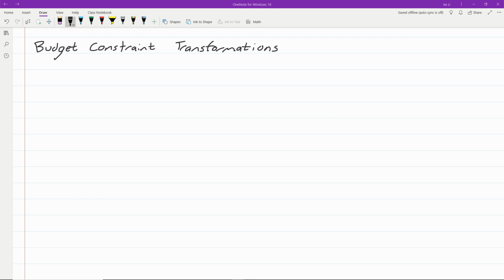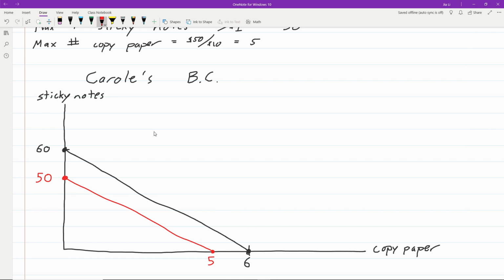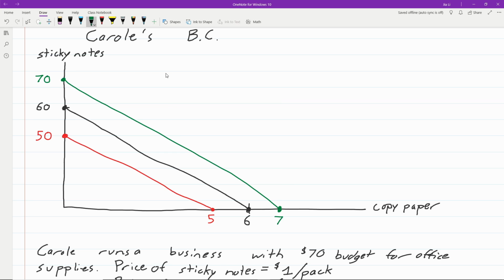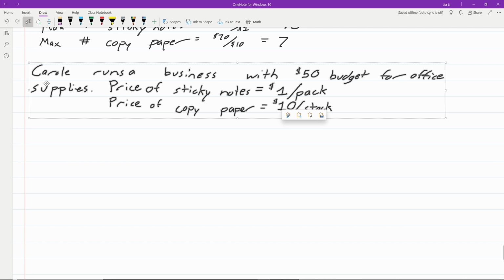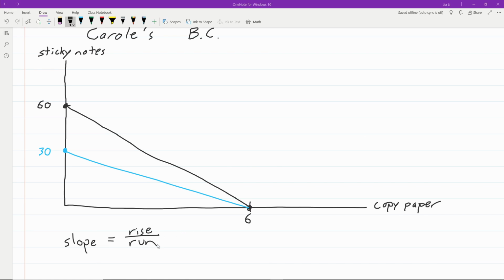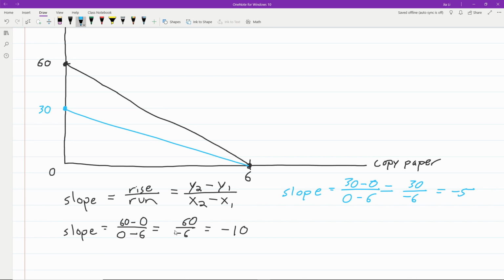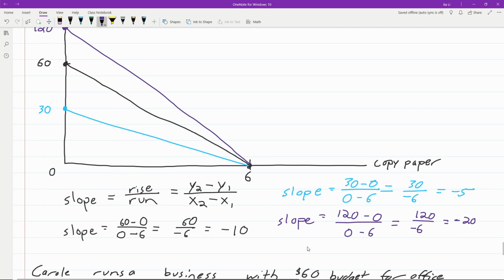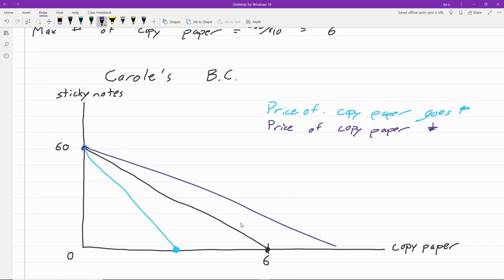Budget Constraints Part 3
Trying to keep these consistently much shorter than the last few videos, which I felt went for too long for a lecture. Just had difficulty finding a good stopping point on these topics.